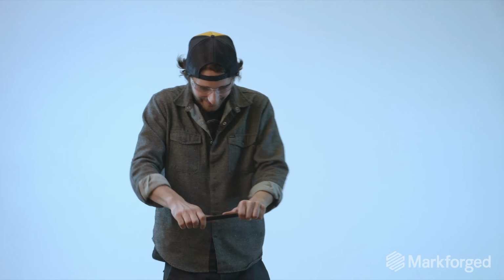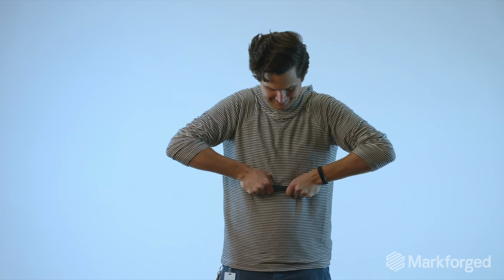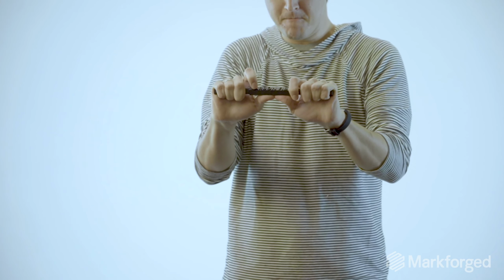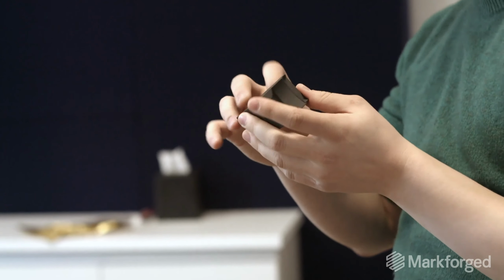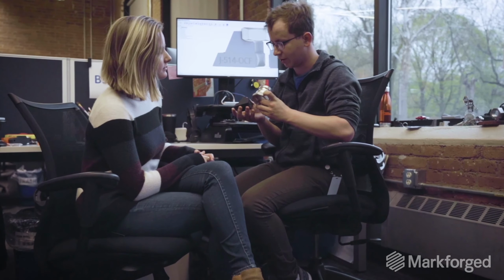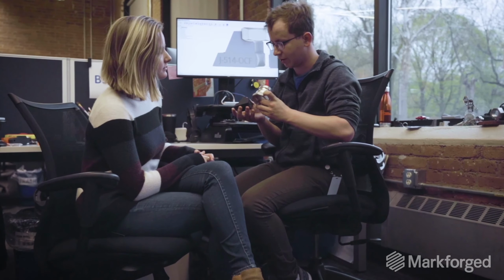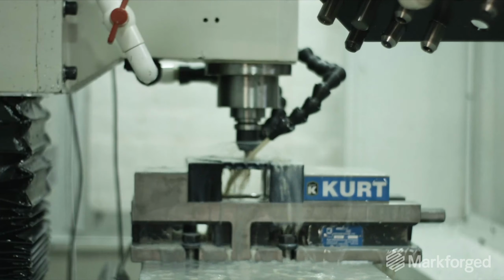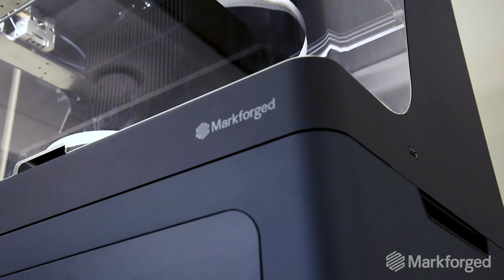Dokážete zlomit díl vytištěný na 3D tiskárně?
Tiskněte přesné, cenově dostupné, složité díly, které se jen tak nezlomí.